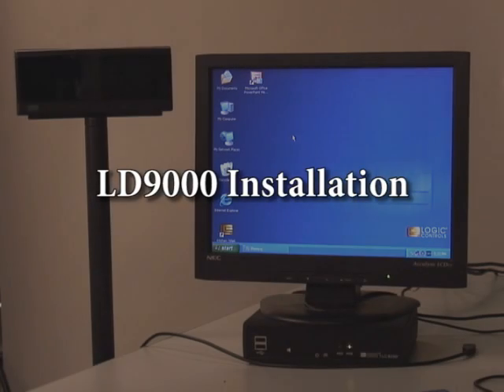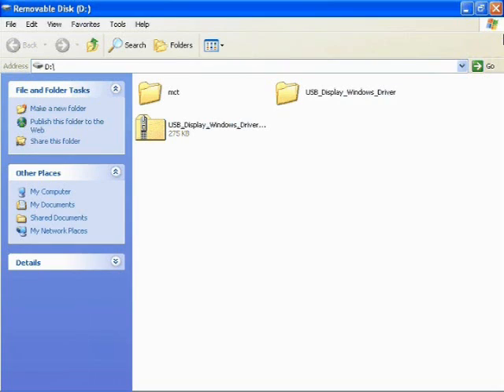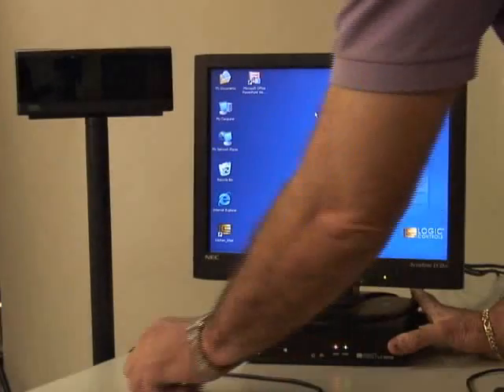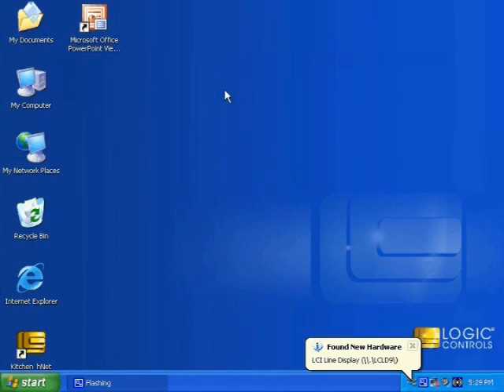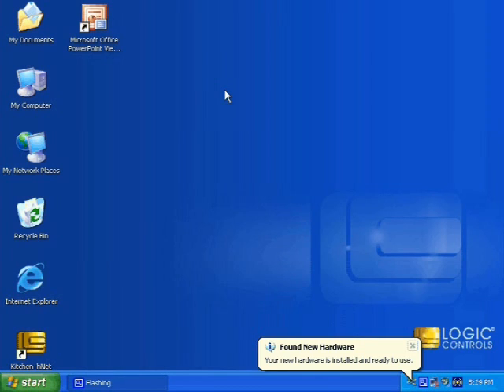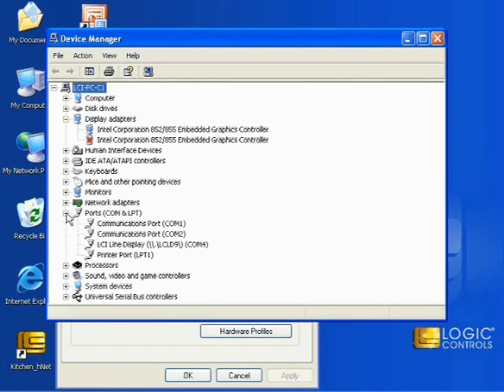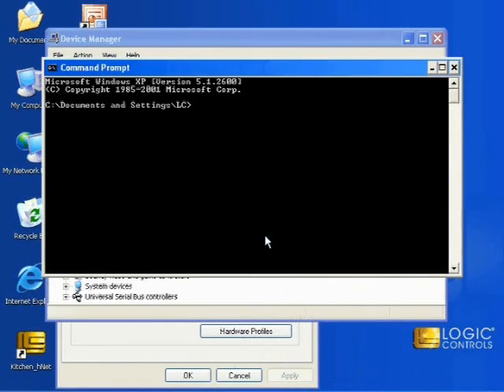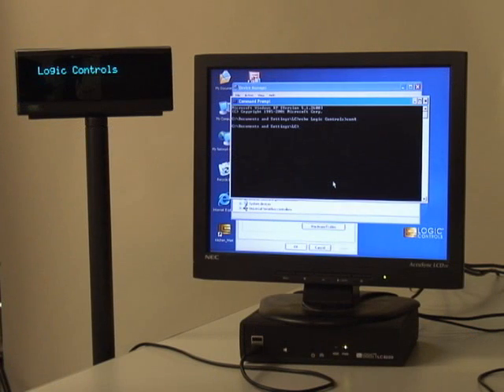LD9000 Installation Video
Installation Video for LD9000 Windows USB Driver